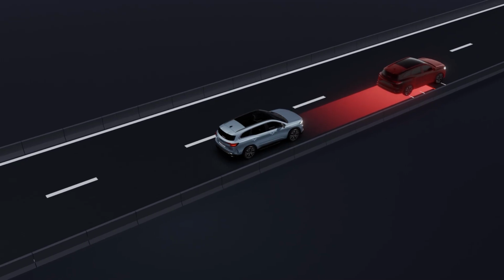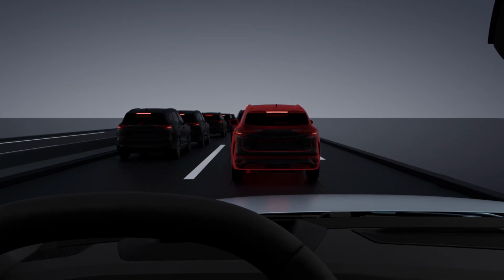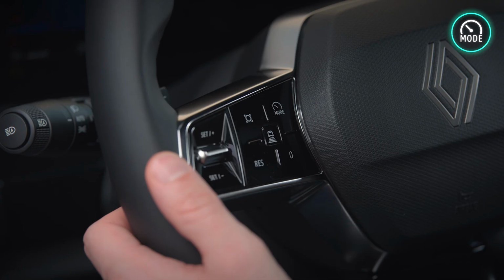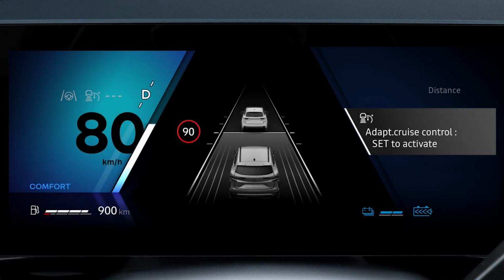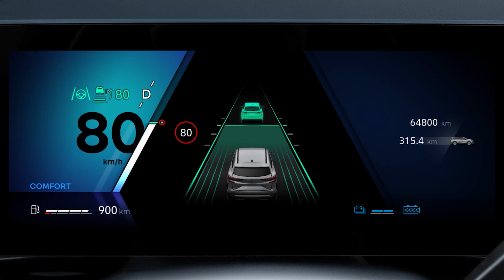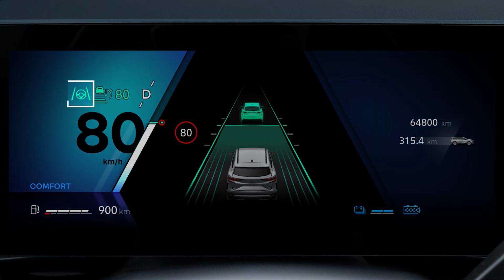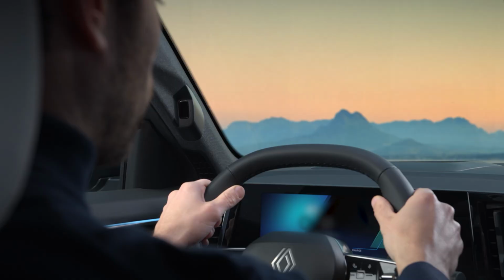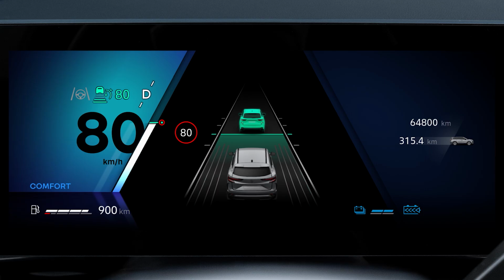active driver assist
espace 2025 (ENG)